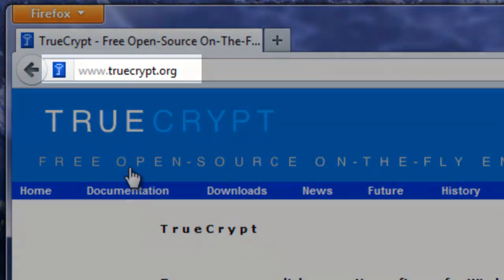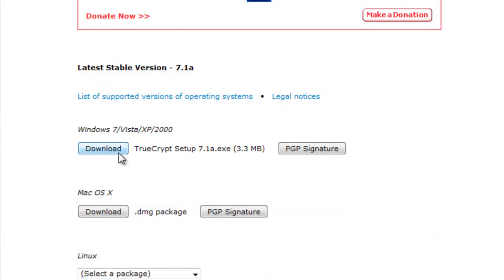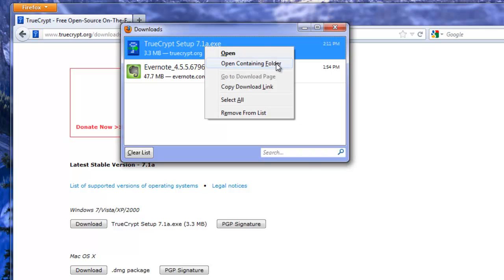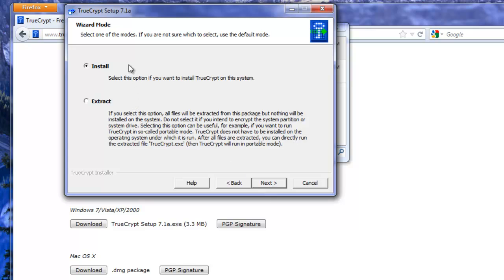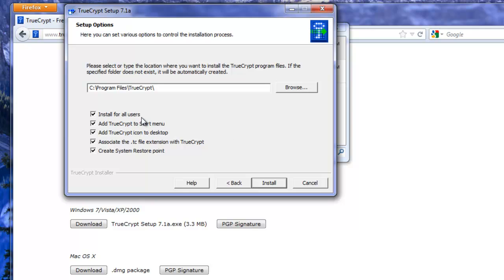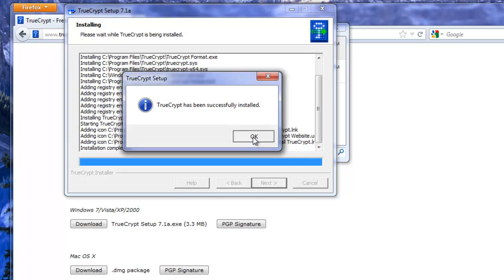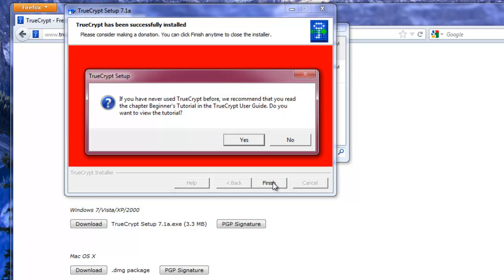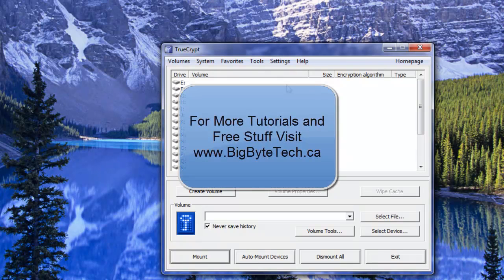How to Install TrueCrypt on PC - Part of a series on security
Installing TrueCrypt on PC - Part of a series on security.